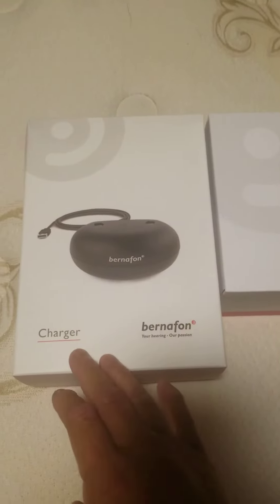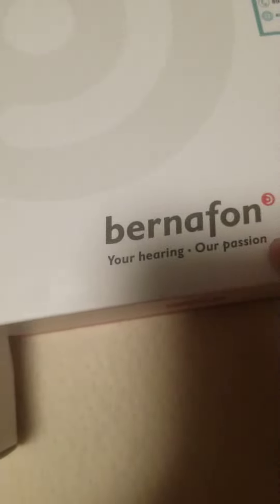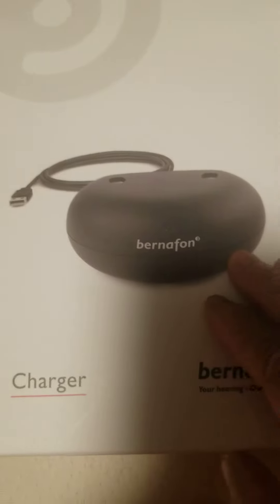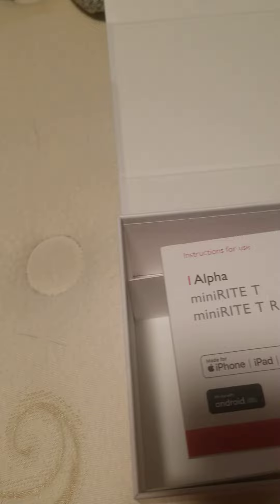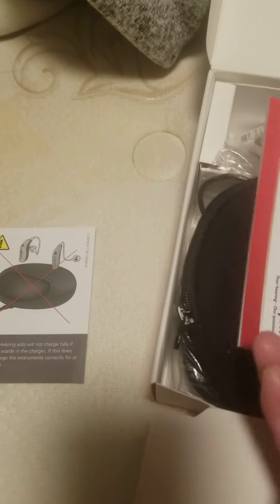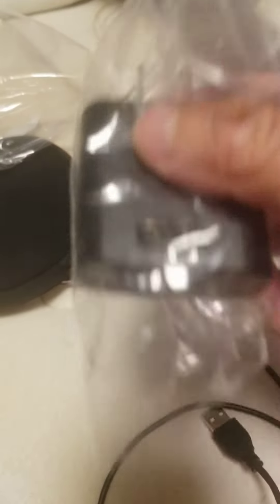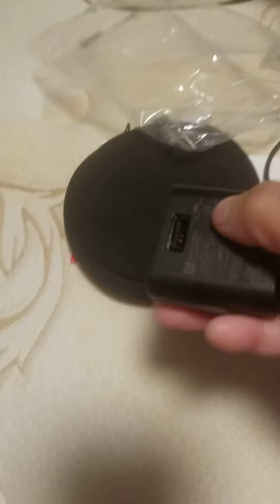Expensive & premium hearing aids ( Bernafon Alpha miniRITE) unboxing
expensive and premium quality.

This hearing aids Made in Denmark.

it comes with :

box

alpha miniRITE hearing aid instructions book

hard case for hearing aids

tool for hearing aids

left hearing aid

right hearing aid

wash cloth for hearing aid

charger for hearing aids

wall charger for charger

case for charger

charger instruction book